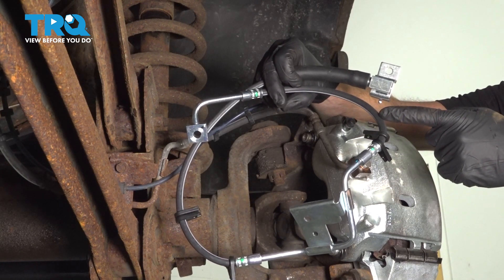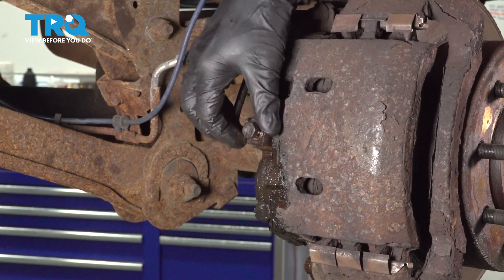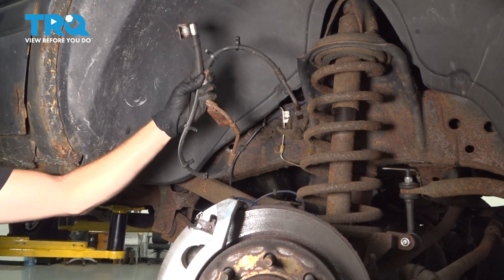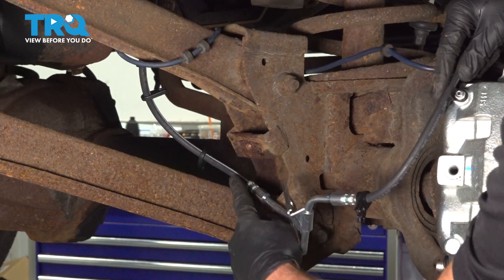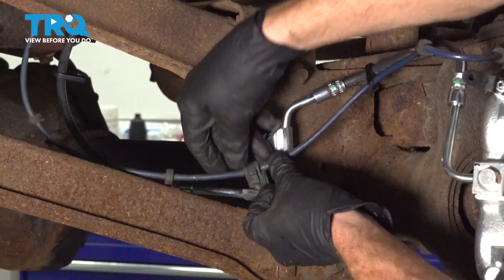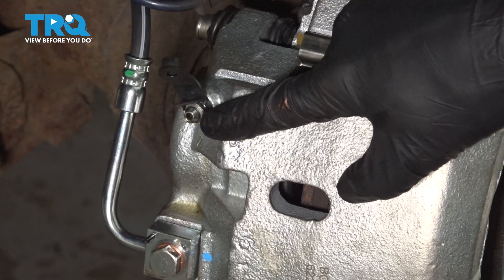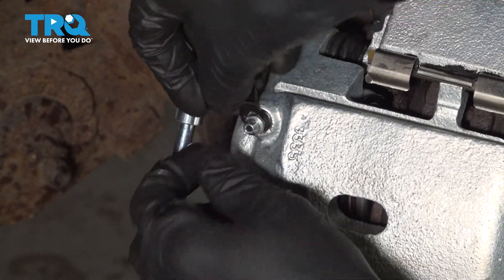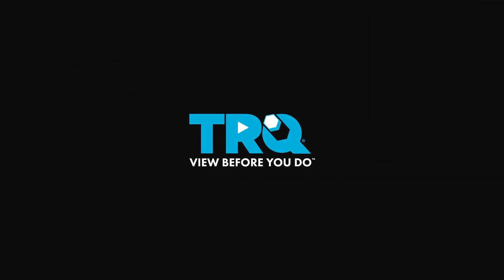How to Replace Brake Hoses 1994-2002 Dodge Ram 2500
This video shows you how to install a new TRQ brake line engineered to fit your 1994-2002 Dodge Ram 2500. A leaking brake hose is bad news! Losing fluid, or getting air in the system can cause the brakes to weaken or fail completely. Old, dry rotted, cracking, or bulging lines are on the verge of breaking and starting a leak.

1994 Dodge Ram 2500
1995 Dodge Ram 2500
1996 Dodge Ram 2500
1997 Dodge Ram 2500
1998 Dodge Ram 2500
1999 Dodge Ram 2500
2000 Dodge Ram 2500
2001 Dodge Ram 2500
2002 Dodge Ram 2500

Tools you will need:
• 11mm Flare Wrench
• 24mm Socket
• 1/2 Inch Ratchet
• Safety Glasses
• Drain Pan